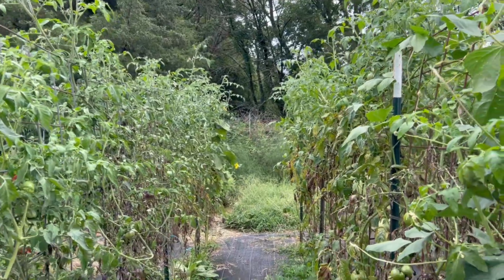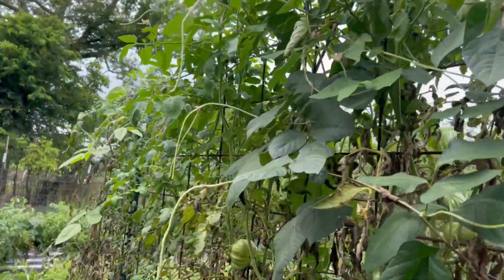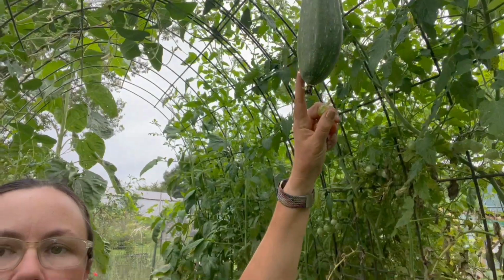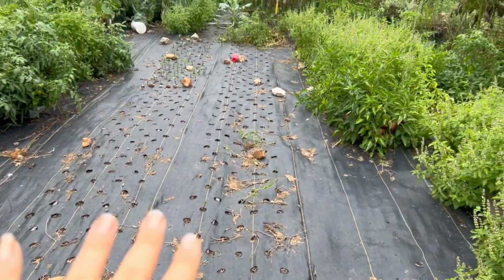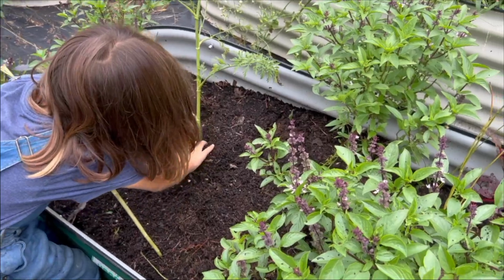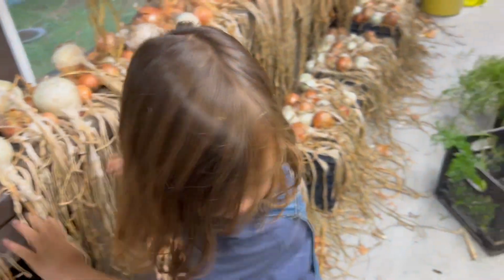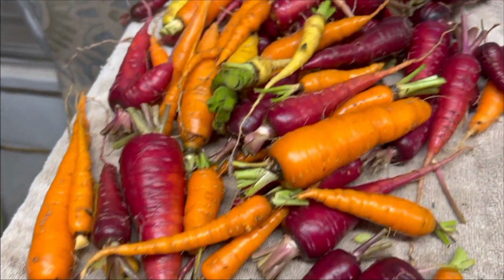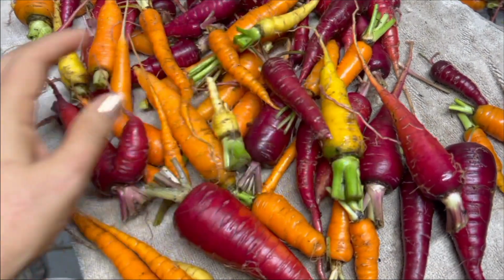Late Summer in the Garden!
Yes, I know its October, I got behind! This video was filmed in early August - more catch-up fall gardening videos coming soon!

ForJars USA Canning Lids -
Use code, GOOSEBERRY10

Wallaby Goods Mylar bags!
Code: GOOSEBERRY5 ($5 off!)

Azure Standard for whole grains and other high quality bulk foods

Use this link to see and purchase some of the products we use on our farm
Our Amazon Store Front

If you’re looking at Harvest Right Freeze Dryers we’d love your support by using this link!

About Gooseberry Bridge Farm

Gooseberry Bridge Farm is located in the Ozark Mountains of Southwest Missouri.  We moved from the typical “house at the end of a cul-de-sac in a subdivision” in 2016 to our little 11.6 acre farm and haven’t looked back!

We are a multi-generation homestead raising our 6 children, and strive to provide our kids with rich experiences and a strong work ethic that will benefit them through their lives.

In addition to producing and preserving as much of our own foods as possible, we also operate a you-pick flower farm with different varieties of flowers throughout the year.  Our goal is to be as self sufficient as possible, within the boundaries of what is realistic in today’s world.

Our intention is to post 2 new videos a week, but first and foremost we are operating an actual operating homestead with goats, sheep, chickens, ducks, rabbits, pigs, quail, fruits, vegetables, flowers, and more.  Our intention is to make our videos relevant, meaningful, and to depict an accurate portrayal of our homestead journey - and hopefully educate folks a little bit along the way.

We are a participant in the Amazon Services LLC Associates Program, an affiliate advertising program designed to provide a means for us to earn fees by linking to Amazon.com.  When you purchase items from the amazon.com link above, it supports our family and helps us to continue to produce free content for you to enjoy.

Original music composed and performed by Tafftastic Entertainment. Find more in YouTube Music and iTunes